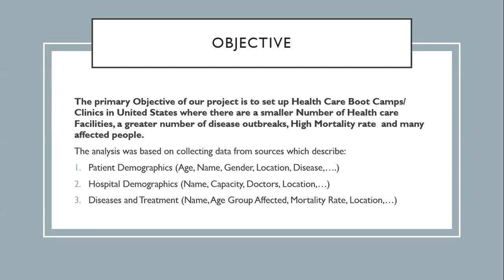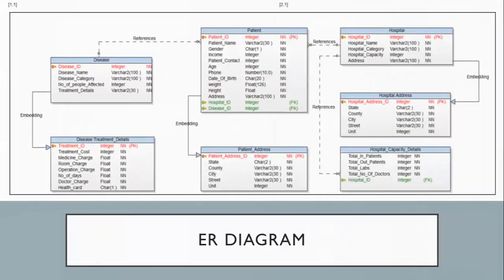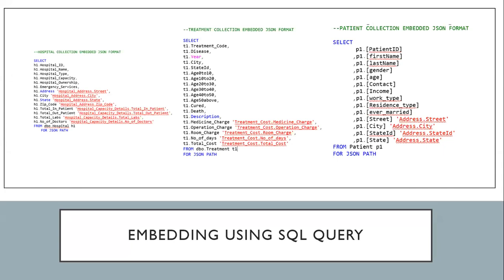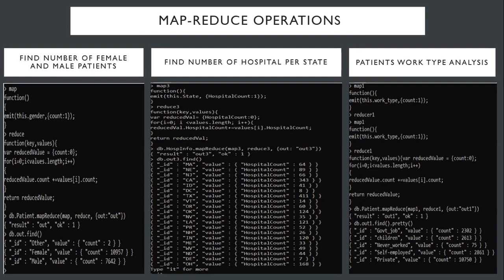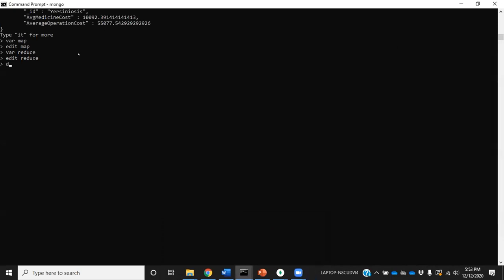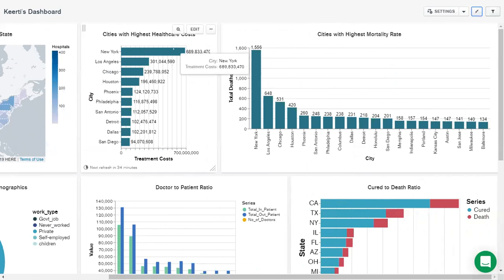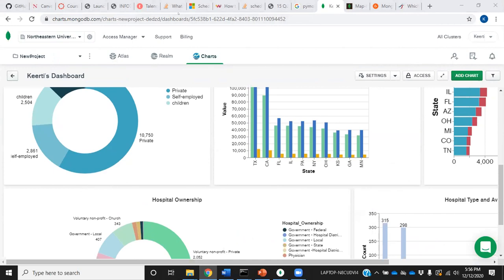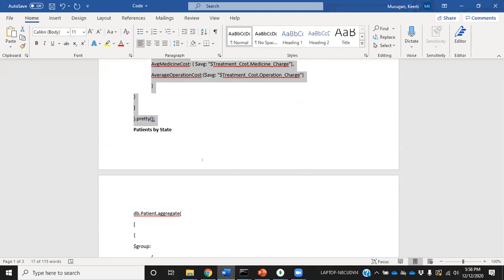MongoDB Project Presentation - Healthcare Management